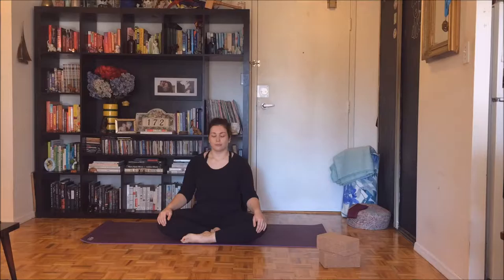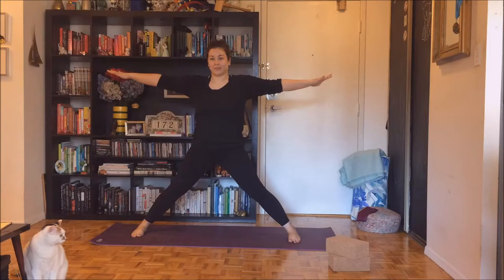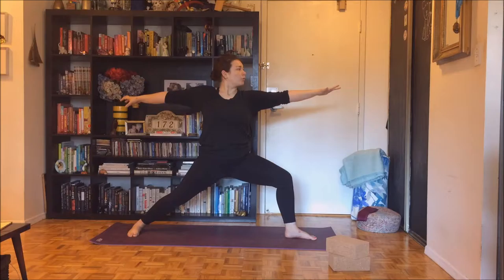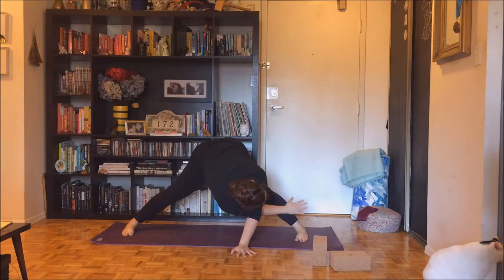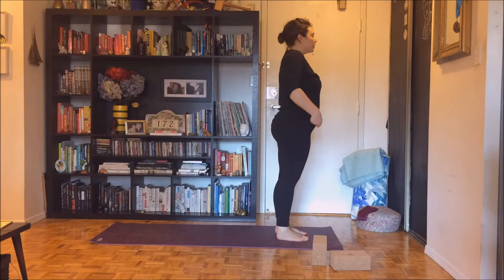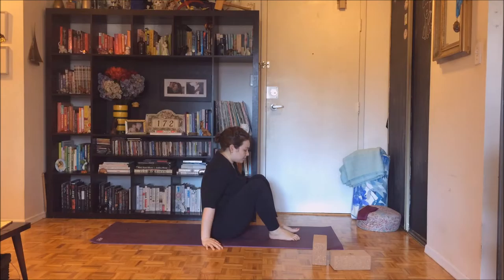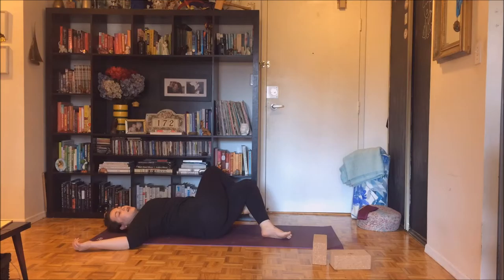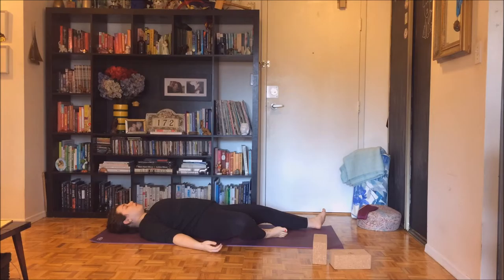20min Hip Opening Yoga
This is a 20 minute Hip Opening Hatha Yoga class, suitable for all levels of practice. As always, practice mindfully, listen to your body and have fun! Namaste.